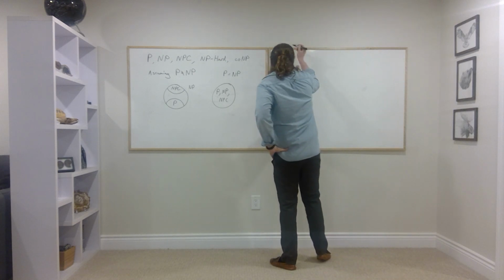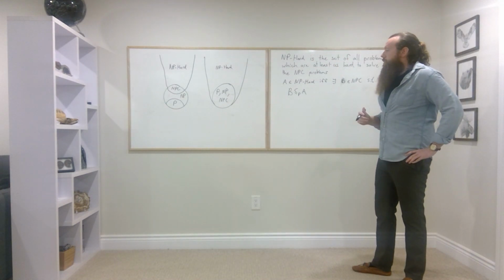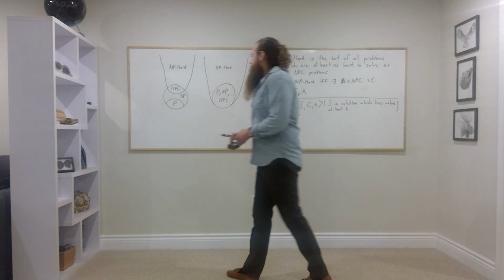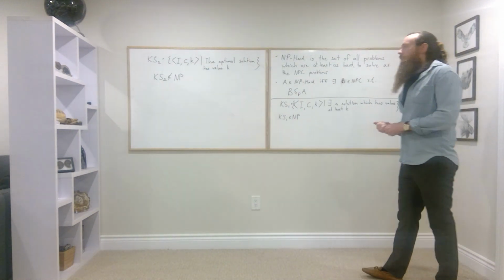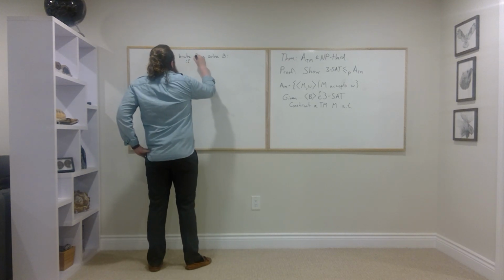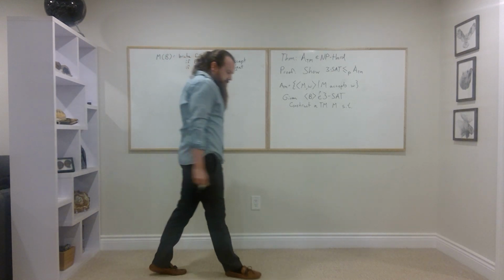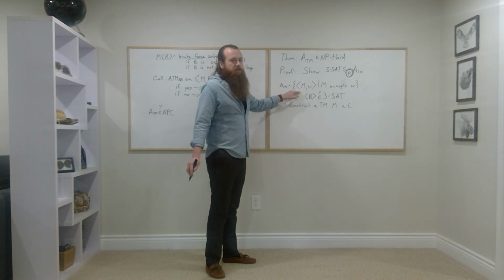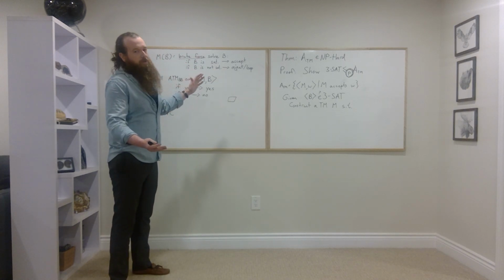CSC363 Lecture 12 Part 1/2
My dog, Banjo, is back on the scene for the final lecture. We take a look at NP-Hard and coNP.